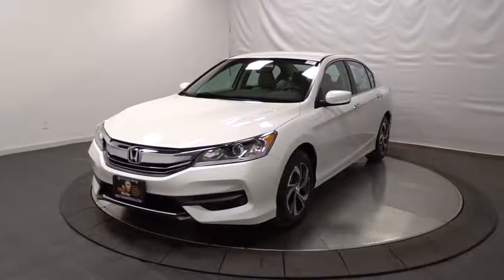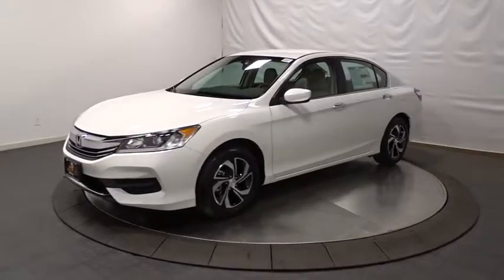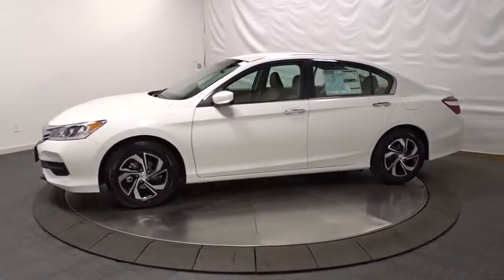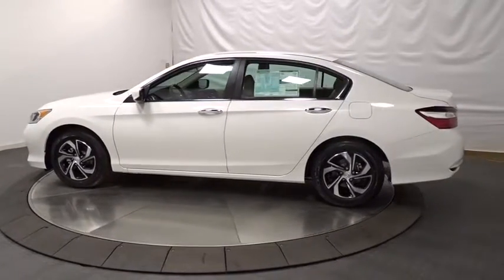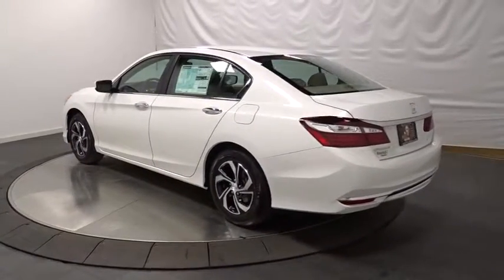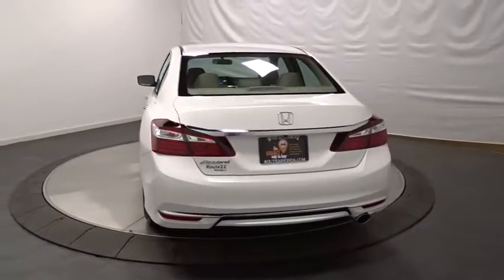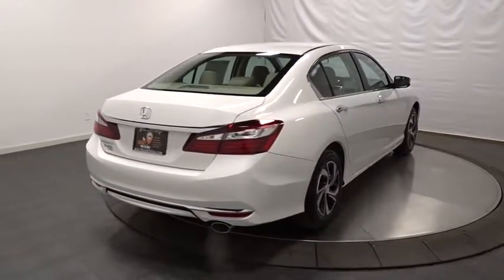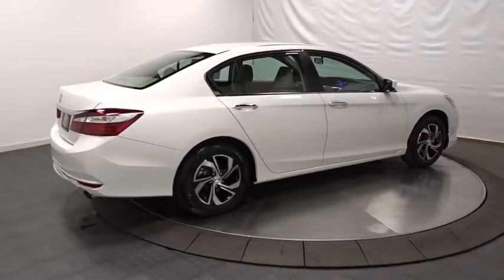2017 Honda Accord Sedan Hillside, Newark, Union, Elizabeth, Springfield, NJ 171140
2017 Honda Accord Sedan
2017 Honda Accord Sedan LX - Stock#: 171140 - VIN#: 1HGCR2F32HA149369

Window Grid Antenna,Radio w/Seek-Scan, In-Dash Mounted Single CD and Clock,Audio Theft Deterrent,Radio: 160-Watt AM/FM Audio System -inc: 4 speakers, MP3/auxiliary jack, i-MID w/high-resolution WVGA (800x480) screen, Bluetooth HandsFreeLink, Bluetooth streaming audio, Pandora compatibility, SMS text message function, radio data system (RDS), speed-sensitive volume control (SVC), USB audio interface w/1.0-amp charging port in front and illuminated steering wheel-mounted audio controls,Chrome Grille,Body-Colored Front Bumper,Trunk Rear Cargo Access,Tires: P205/65R16 95H AS,Body-Colored Rear Bumper,Clearcoat Paint,Fully Automatic Projector Beam Halogen Daytime Running Headlamps w/Delay-Off,Light Tinted Glass,Wheels: 16 Alloy,Body-Colored Power Side Mirrors w/Manual Folding,Chrome Side Windows Trim and Black Front Windshield Trim,Steel Spare Wheel,Fixed Rear Window w/Defroster,LED Brakelights,Compact Spare Tire Mounted Inside Under Cargo,Chrome Door Handles,Galvanized Steel/Aluminum Panels,Speed Sensitive Variable Intermittent Wipers,Perimeter Alarm,Glove Box,Cloth Door Trim Insert,FOB Controls -inc: Trunk/Hatch/Tailgate,Front Bucket Seats -inc: driver's seat manual height adjustment,Valet Function,Full Carpet Floor Covering -inc: Carpet Front And Rear Floor Mats,Remote Keyless Entry w/Integrated Key Transmitter, 2 Door Curb/Courtesy, Illuminated Entry, Illuminated Ignition Switch and Panic Button,2 12V DC Power Outlets,Driver And Passenger Visor Vanity Mirrors w/Driver And Passenger Illumination,Power Rear Windows,Dual Zone Front Automatic Air Conditioning,Fade-To-Off Interior Lighting,Manual Tilt/Telescoping Steering Column,Carpet Floor Trim and Carpet Trunk Lid/Rear Cargo Door Trim,Trip Computer,Gauges -inc: Speedometer, Odometer, Engine Coolant Temp, Tachometer, Trip Odometer and Trip Computer,Remote Releases -Inc: Mechanical Cargo Access and Mechanical Fuel,Systems Monitor,Power 1st Row Windows w/Driver 1-Touch Up/Down,Cruise Control w/Steering Wheel Controls,Front Center Armrest and Rear Center Armrest,Full Folding Bench Front Facing Fold Forward Seatback Rear Seat,Outside Temp Gauge,Front Map Lights,6-Way Driver Seat -inc: Manual Recline and Fore/Aft Movement,Driver Foot Rest,Delayed Accessory Power,Full Floor Console w/Covered Storage, Mini Overhead Console w/Storage and 2 12V DC Power Outlets,Day-Night Rearview Mirror,Instrument Panel Bin, Driver / Passenger And Rear Door Bins,Cloth Seat Trim,Interior Trim -inc: Piano Black Instrument Panel Insert, Piano Black Door Panel Insert, Metal-Look/Piano Black Console Insert, Chrome And Metal-Look Interior Accents,Manual Adjustable Front Head Restraints and Manual Adjustable Rear Head Restraints,Power Door Locks w/Autolock Feature,4-Way Passenger Seat -inc: Manual Recline and Fore/Aft Movement,Leather/Metal-Look Gear Shift Knob,Cargo Area Concealed Storage,Engine Immobilizer,Full Cloth Headliner,Rear Cupholder,Front Cupholder,Seats w/Cloth Back Material,HVAC -inc: Underseat Ducts,Cargo Space Lights,Air Filtration,Analog Display,2 Seatback Storage Pockets,Multi-Link Rear Suspension w/Coil Springs,Battery w/Run Down Protection,Strut Front Suspension w/Coil Springs,Engine: 2.4L 16-Valve DOHC i-VTEC I4,4-Wheel Disc Brakes w/4-Wheel ABS, Front Vented Discs, Brake Assist and Hill Hold Control,Front And Rear Anti-Roll Bars,Single Stainless Steel Exhaust w/Chrome Tailpipe Finisher,Gas-Pressurized Shock Absorbers,Electric Power-Assist Speed-Sensing Steering,Front-Wheel Drive,Transmission: Continuously Variable w/Sport Mode,17.2 Gal. Fuel Tank,4200# Gvwr,ABS And Driveline Traction Control,Back-Up Camera,Curtain 1st And 2nd Row Airbags,Dual Stage Driver And Passenger Seat-Mounted Side Airbags,Dual Stage Driver And Passenger Front Airbags,Low Tire Pressure Warning,Outboard Front Lap And Shoulder Safety Belts -inc: Rear Center 3 Point, Height Adjusters and Pretensioners,Airbag Occupancy Sensor,VSA Electronic Stability Control (ESC),Side Impact Beams,Rear Child Safety Locks